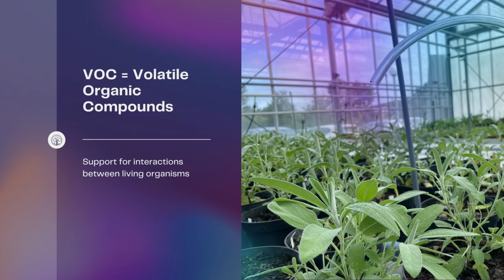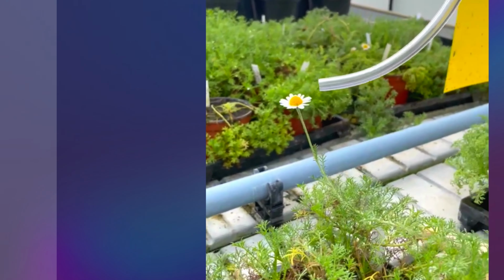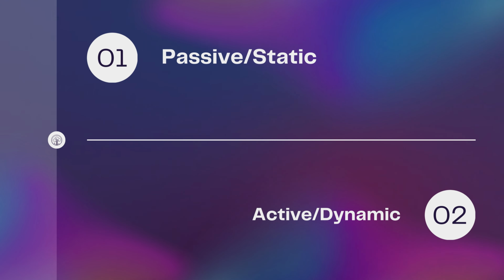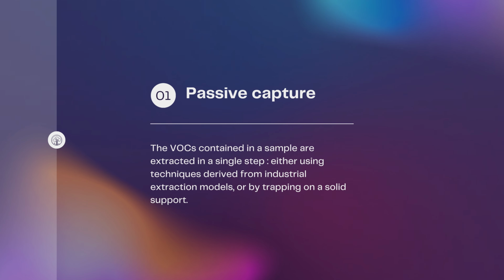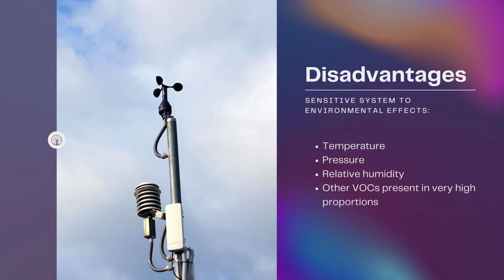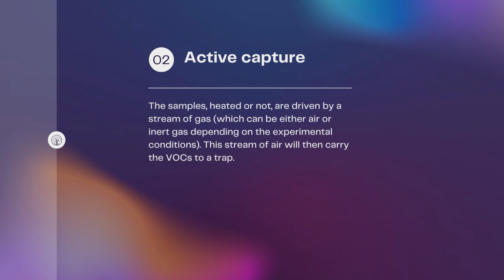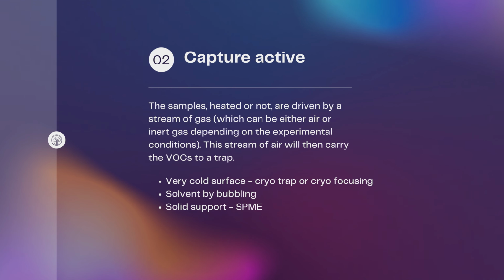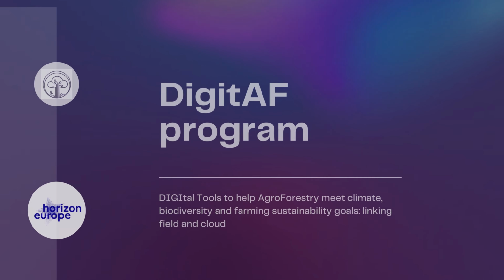Development of a Volatil Organic Compounds (VOCs) capture tool in unmonitored conditions.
Iteipmai's laboratory is working on various methods for capturing VOCs (volatile organic compounds) so that they can be analysed.

As part of the "Horizon Europe" DigitAF project, supported and managed by Montpellier INRAE UMR ABSys, iteipmai has developed a tool for the active capture of VOCs on a solid support.

This tool enables rapid, simple and reliable capture. Its small size and light weight make it easy to use in the field.